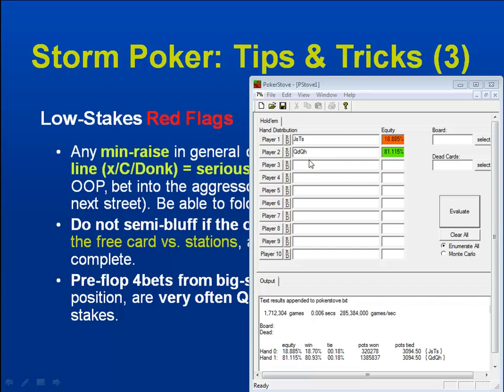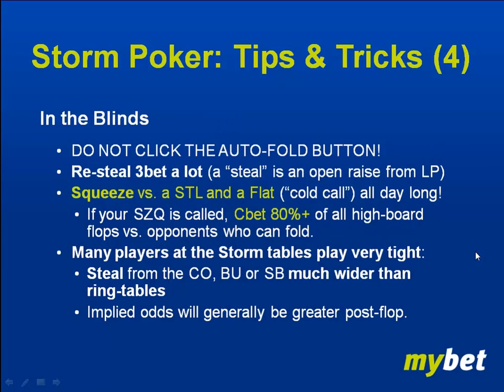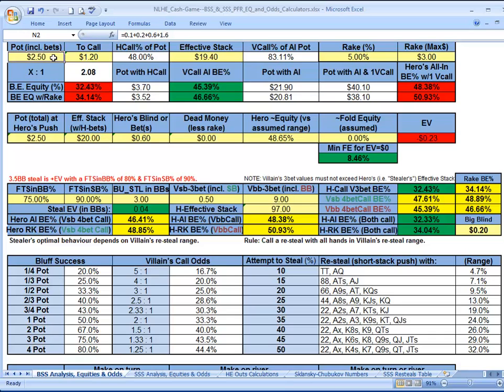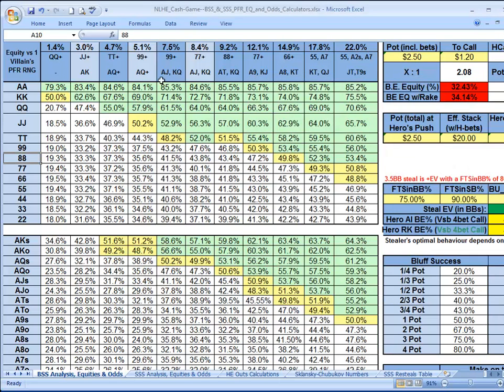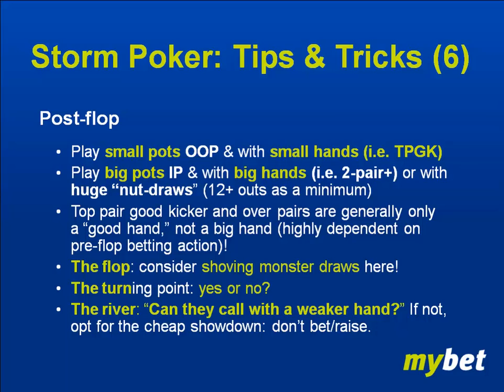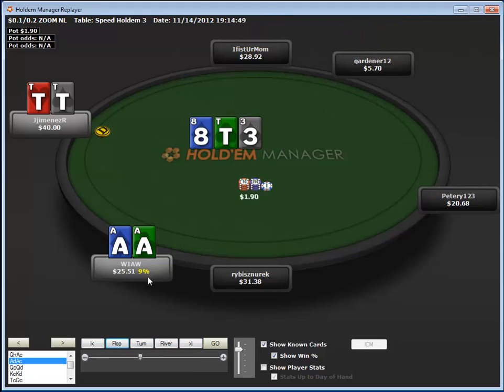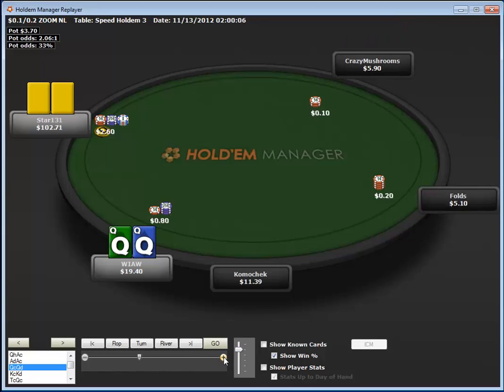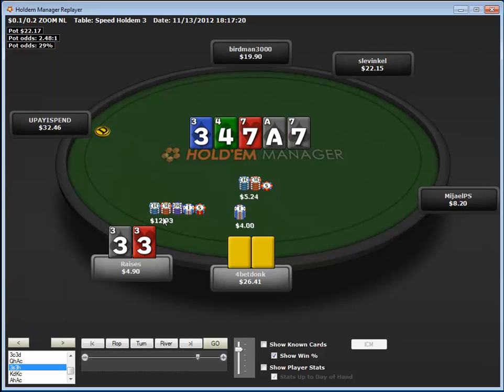Expert Poker Tutorial: Storm Poker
Dylan's friendly and enthusiastic approach makes the Storm Poker Challenge series a pleasure to watch and is a simple and effective way to improve your odds of success at the poker tables.